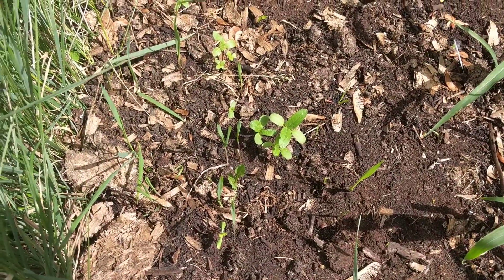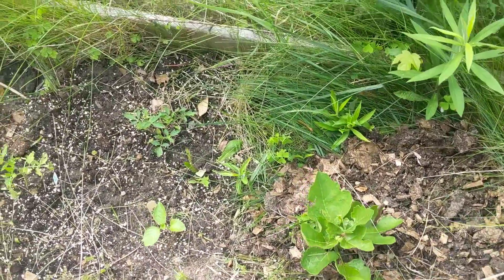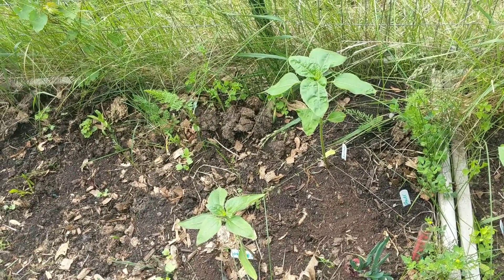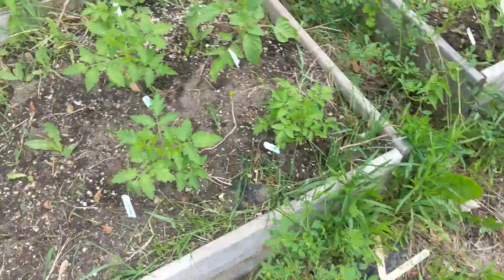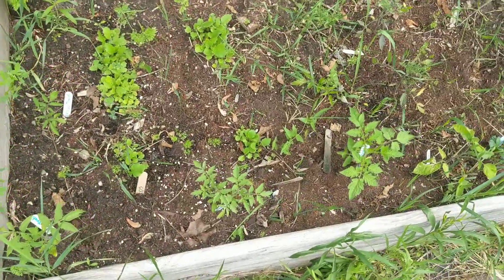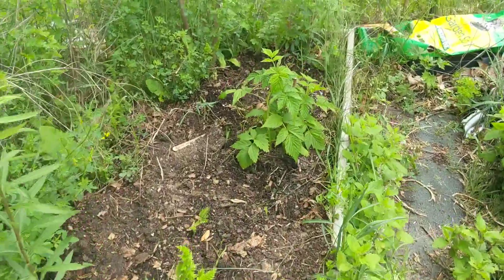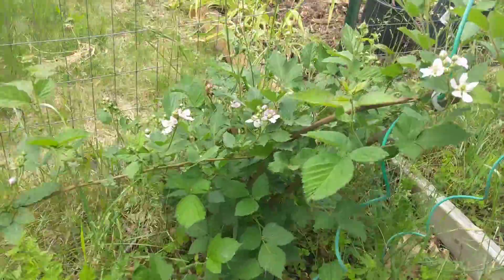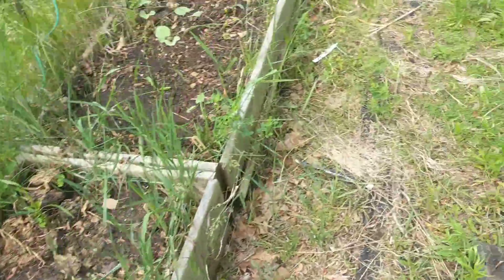Our People's Garden - June 4th 2021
Growing food for our family and for mutual aid.